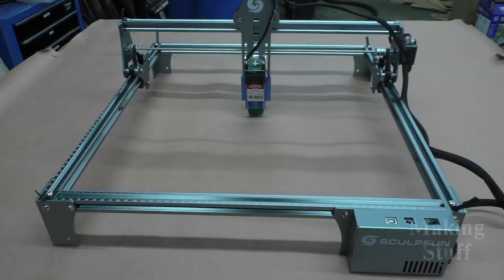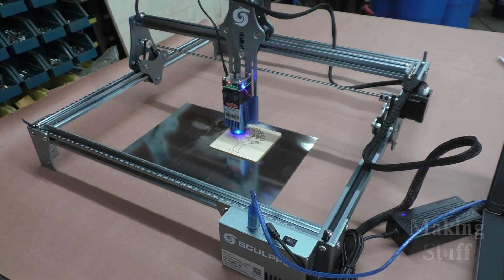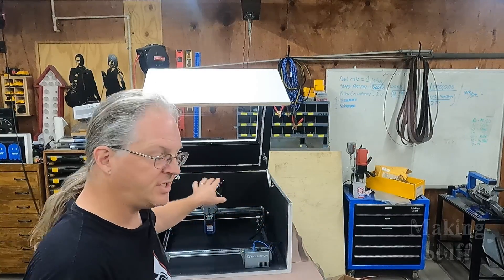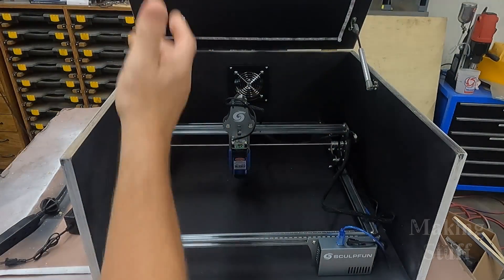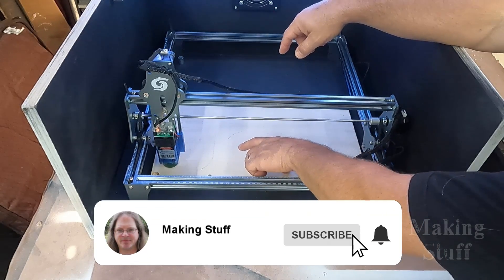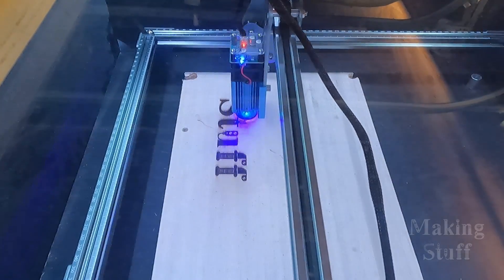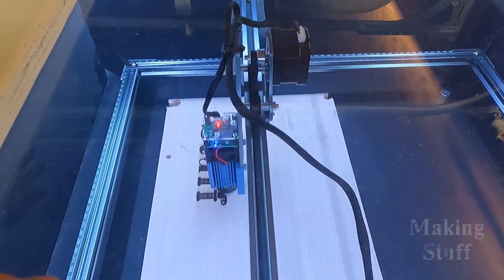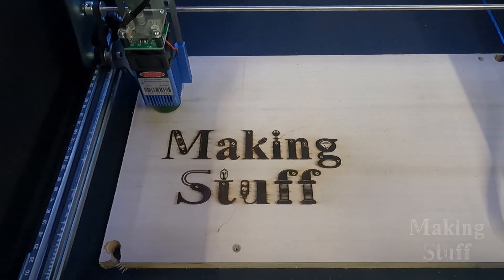DIY Enclosed Laser Engraver - No More Smoke and Smells!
The smoke and fumes made from the Sculpfun S6 Pro laser engraver was just too much.  So an enclosure was built to contain all the smells and smoke and vent it outside.  How well does it work?

Gas Springs
4" Exhaust Fan
4" Hole Saw
LED Light Strip
welding Clamps
Pipe Clamps
Silicone Glue Kit
Dewalt Cordless Router
Dewalt Cordless Circular Saw
Dewalt Sander
Dewalt 6AH Battery